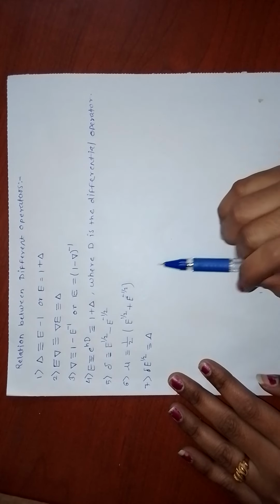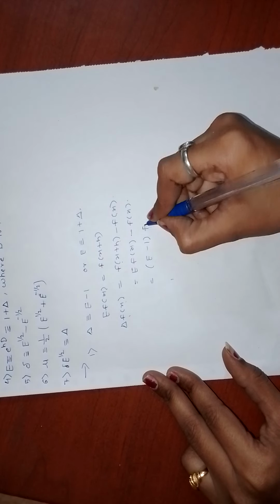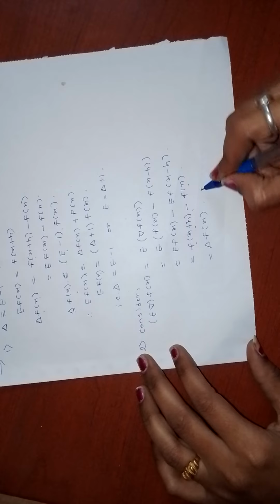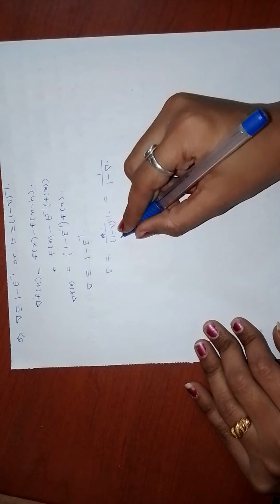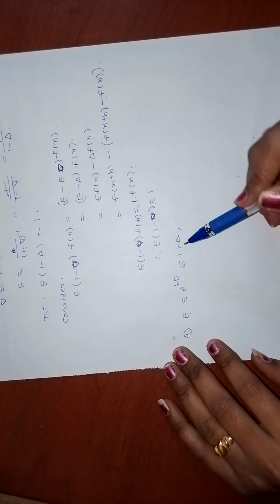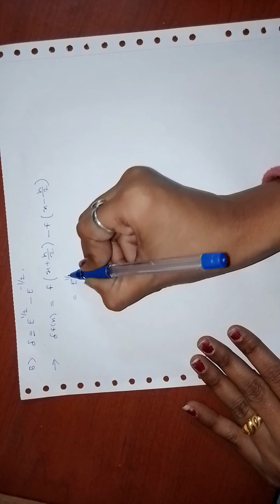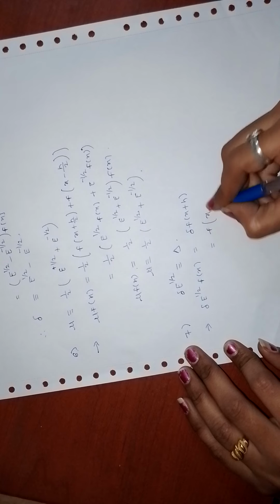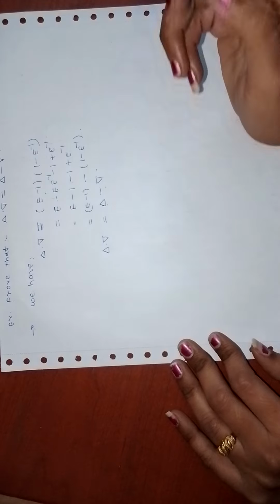S.Y.B.Sc(comp.sci.) Maths paper-II Numerical Techniques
Chapter 2- Calculus of finite differences and interpolation
relation between the operators